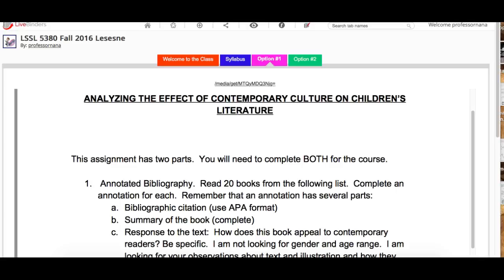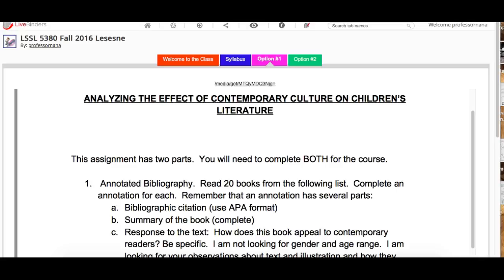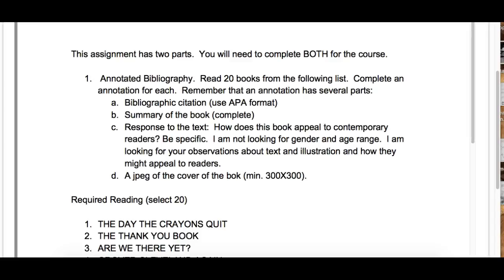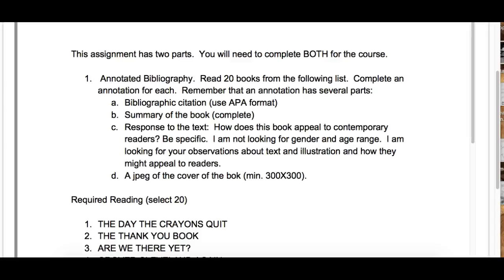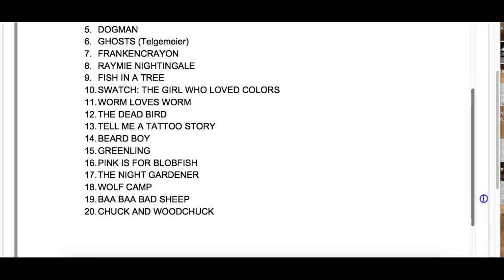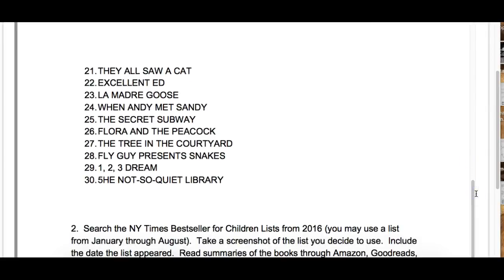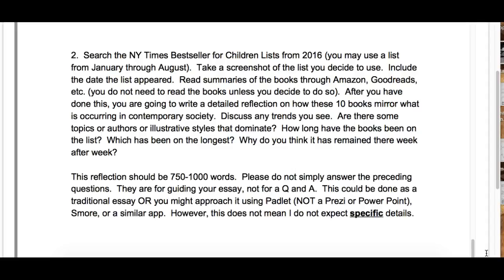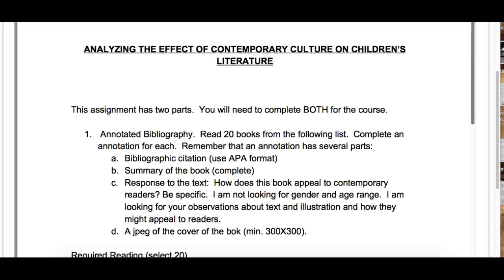Option 1 LSSL 5380 Lesesne